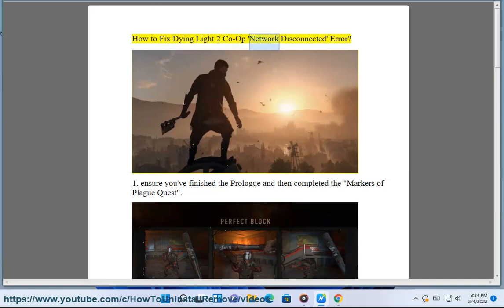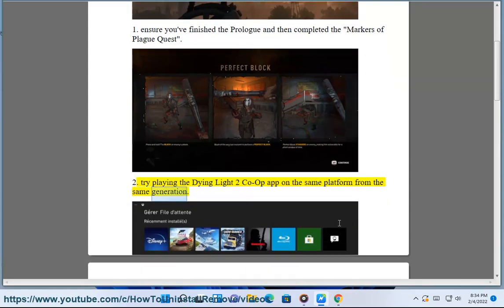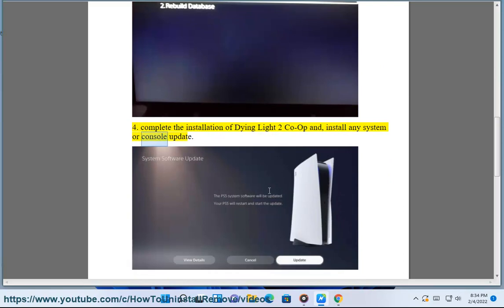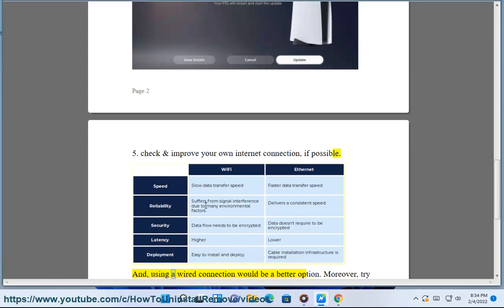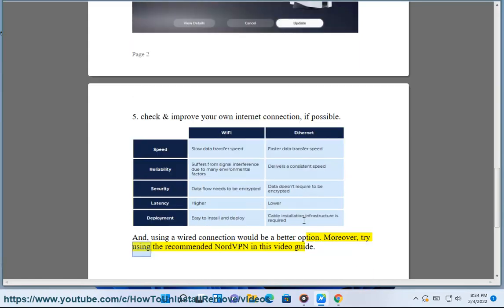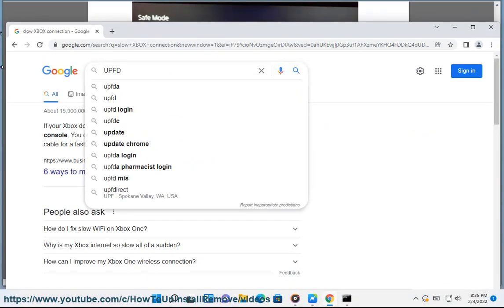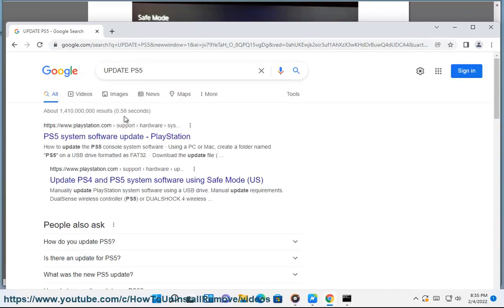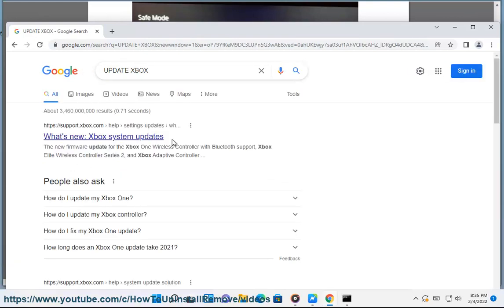Fix Dying Light 2 Co-Op Network Disconnected Error (2/15/22 Re-updated)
Here's how to Fix Dying Light 2 Co-Op 'Network Disconnected' Error. Try NordVPN@

2/15/22 Added:
1. Update current Dying Light 2 Co-Op Files.
2. Check the game's Game Server status.
3. Turn Off any active VPN connection.
4. Change system DNS Server.
5. Update Network Driver using Avast Driver Updater@

2/5/22 Added: update Dying Light 2 Co-Op in time.